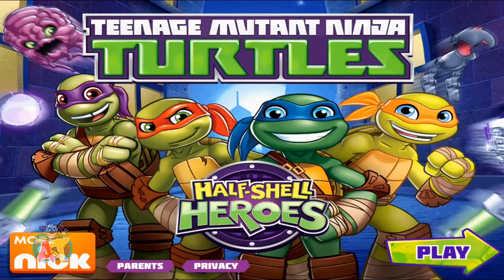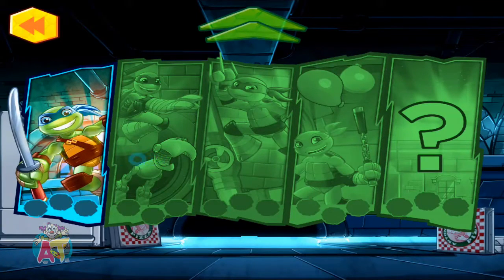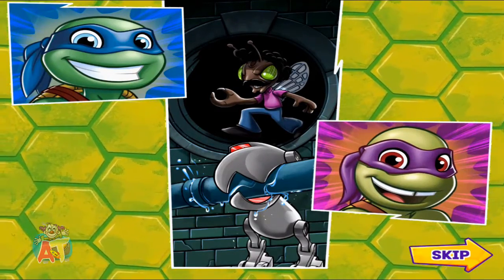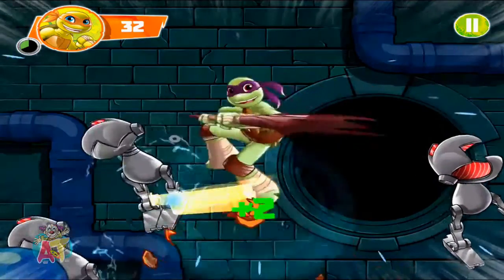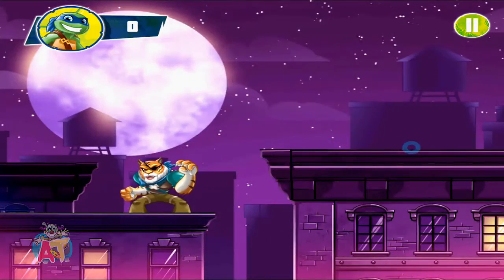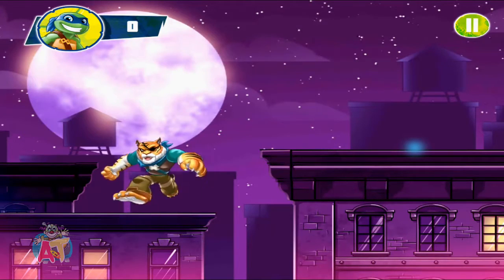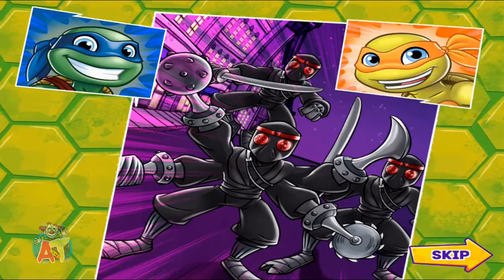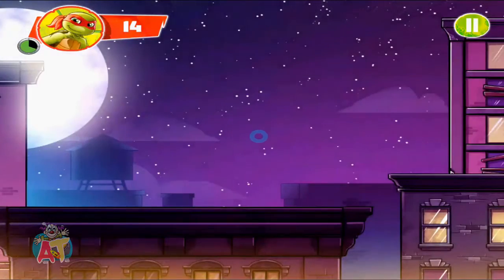❤️🌟Genial Juego de las Tortugas Ninja Mutantes para Niños (Ingles)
Genial Juego de las Tortugas Ninja Mutantes para Niños